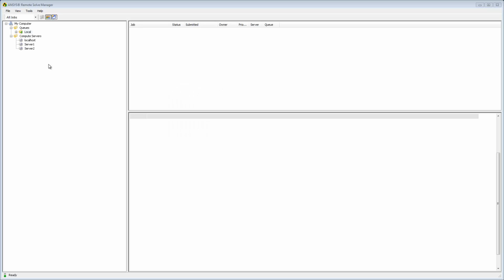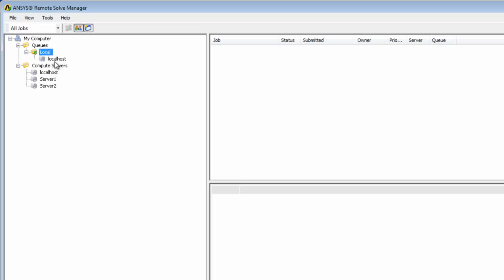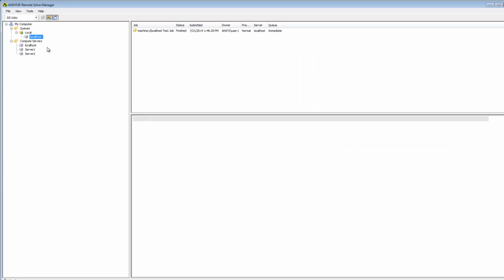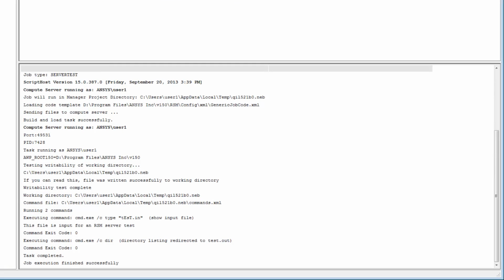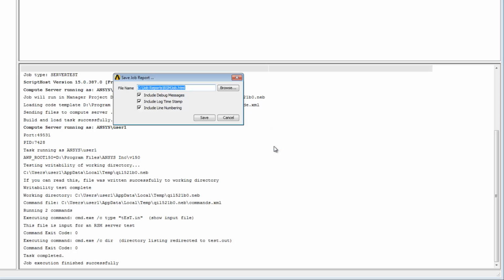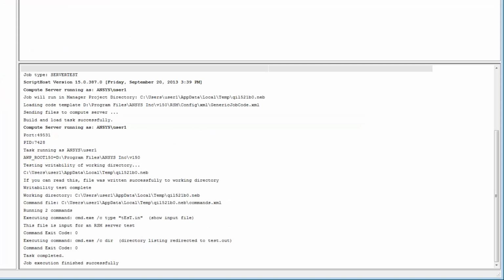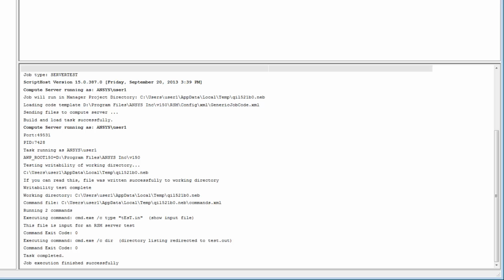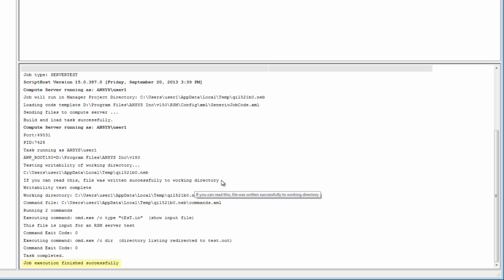Running Test Jobs in RSM ANSYS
ANSYS Tutorial--Running Test Jobs in RSM